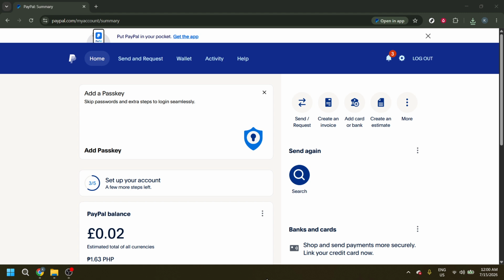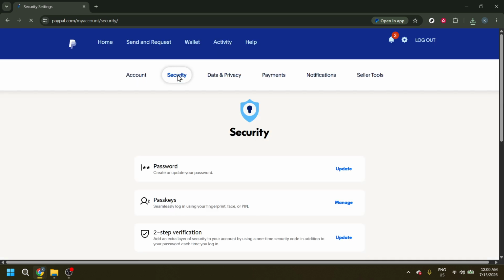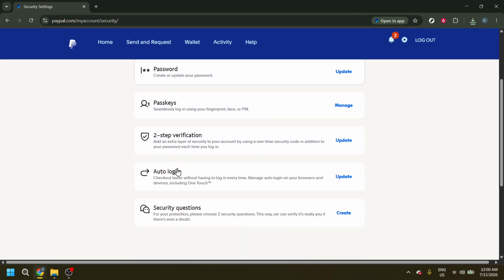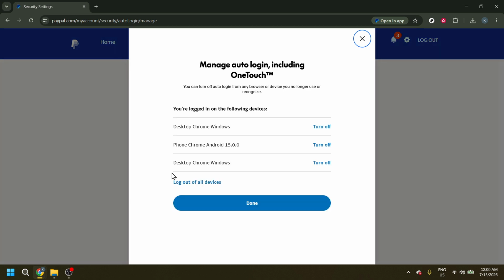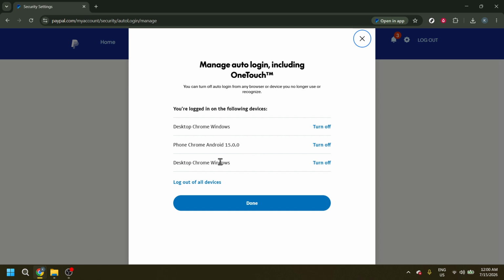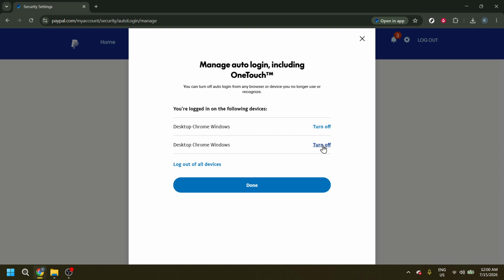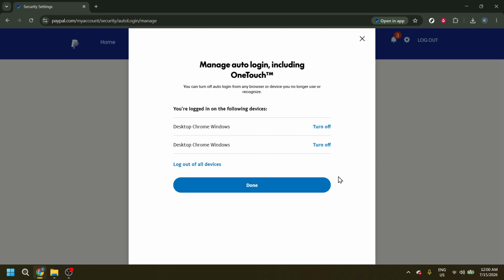How to logged out a device a Paypal (Step By Step 2026)